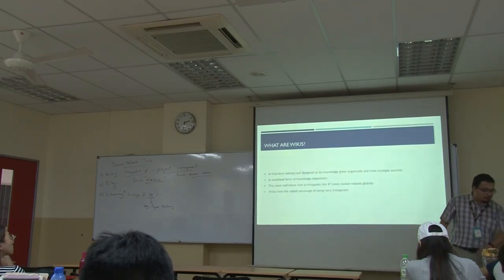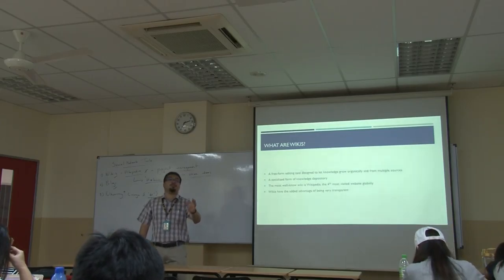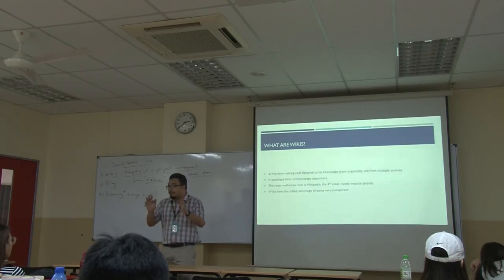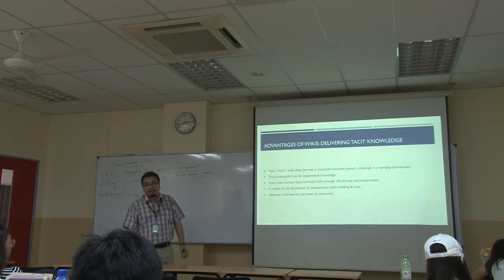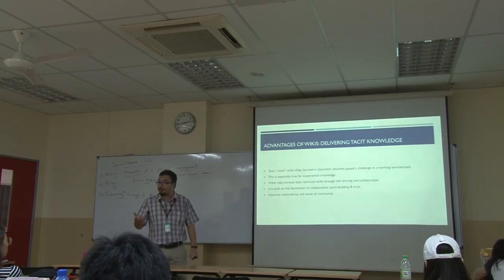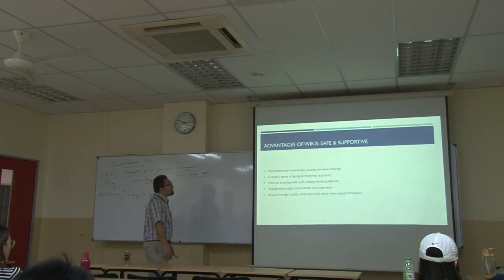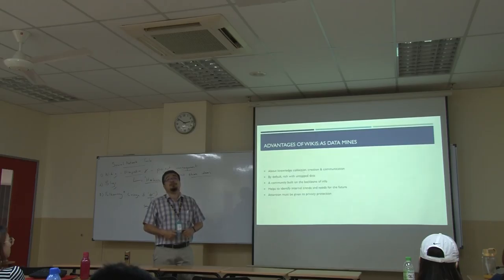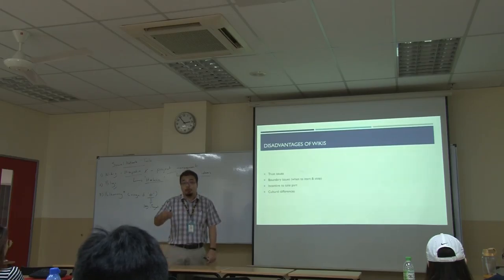MKT 4216's lecture on 10 October 2017 part 1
Inti College Subang